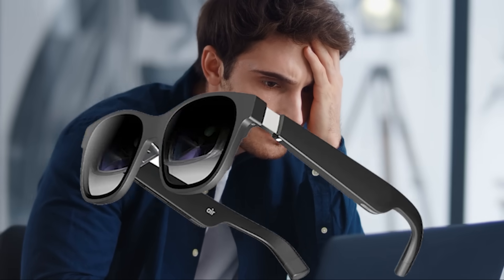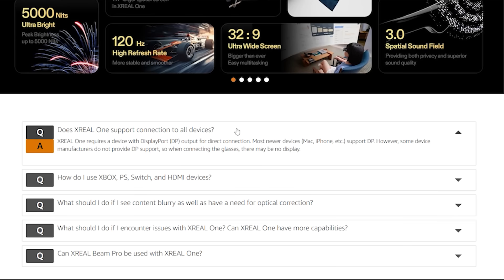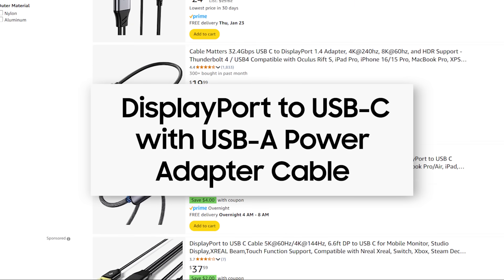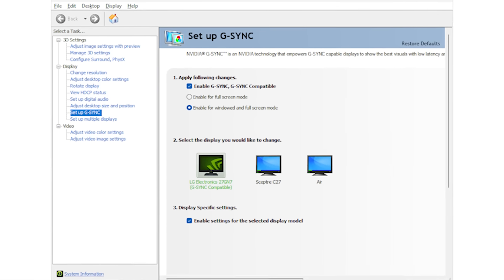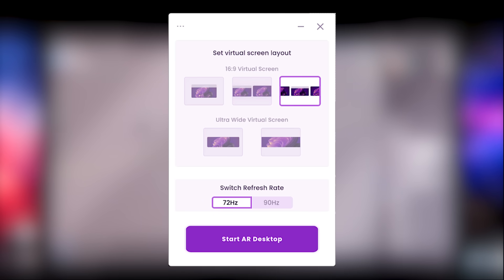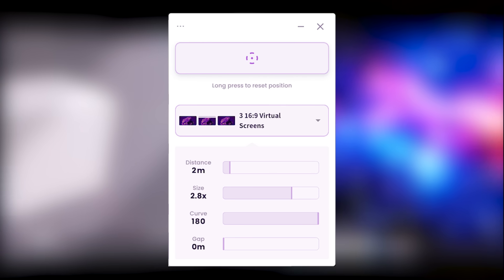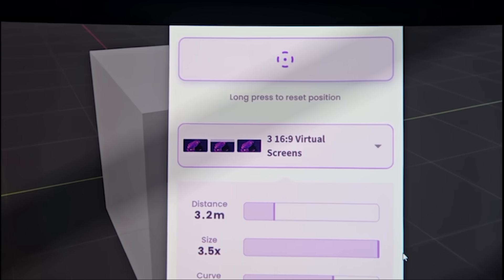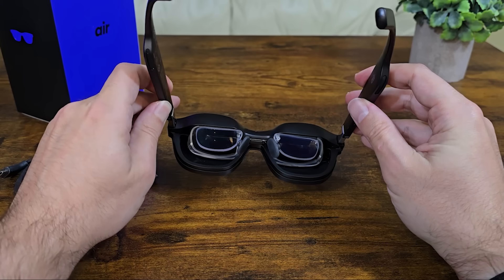How to Connect XREAL AR Glasses to Desktop PC + Nebula App Setup Guide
Learn how to connect your XREAL Air glasses to a PC using the right cable and set up the Nebula app for an immersive AR experience. Watch now for a step-by-step guide!

0:00 Intro
0:40 Overview of XREAL AR Glasses
1:18 Required Cable and Connections
2:55 Step-by-Step Guide to Connect XREAL Glasses to Your PC
3:43 Introduction to the Nebula App
5:30 Setting Up and Customizing Your AR Virtual Desktop
6:26 Common Issues with Nebula App and Workarounds
7:53 Conclusion